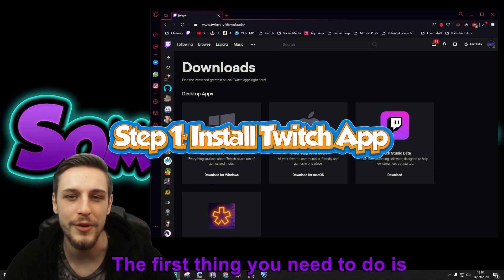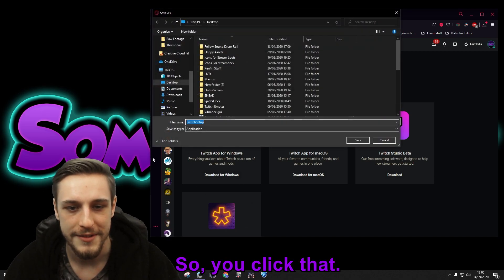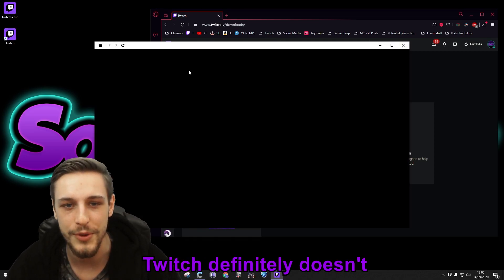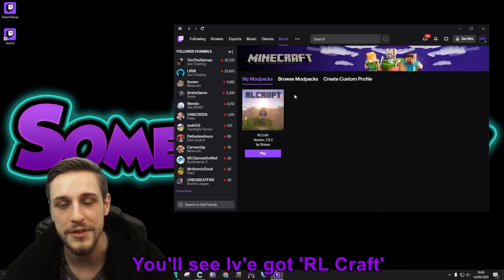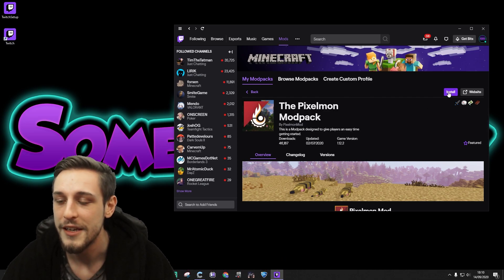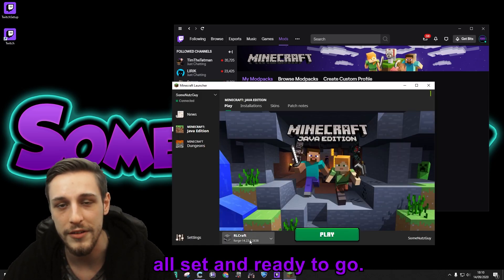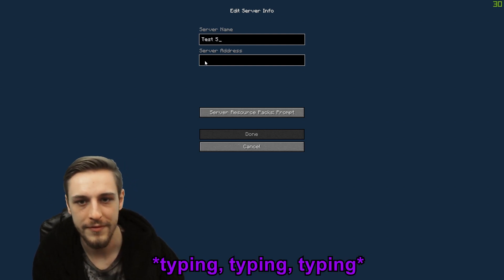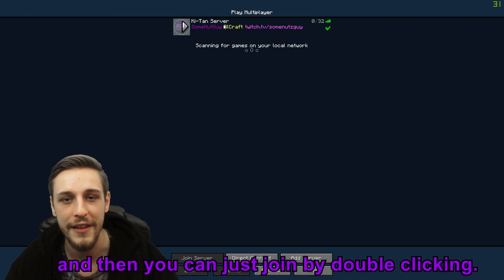How To Install Modpacks For Minecraft With Twitch App | Easiest Way | RL Craft Community Server!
A quick guide on how to join modded Minecraft servers through the Twitch desktop app. Definitely the easiest way to join my RL Craft community server (or any other modded server)!

I'm live on my community server 2-3 hours a day and it's open to all members of my Twitch community. Feel free to come join us!

--- I also stream lots of other games too :D